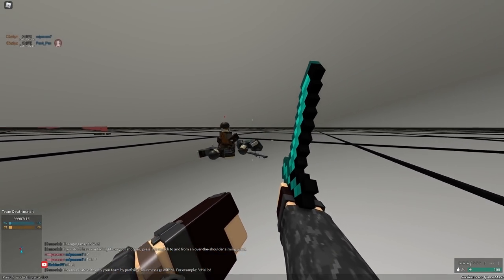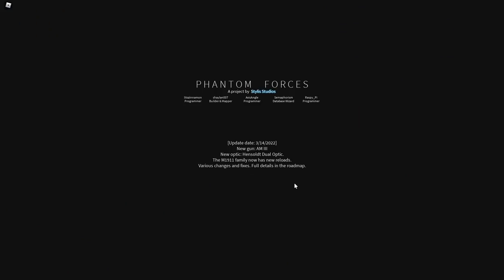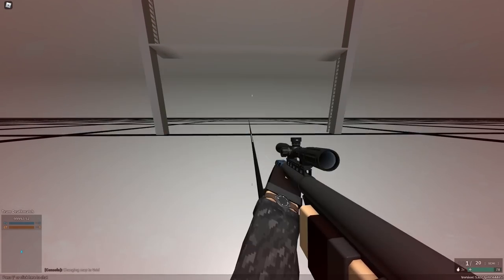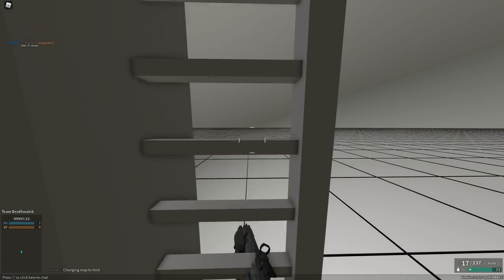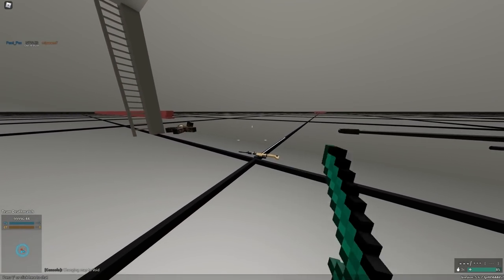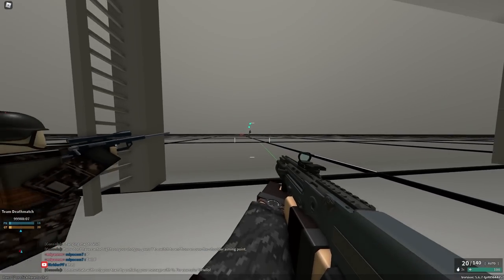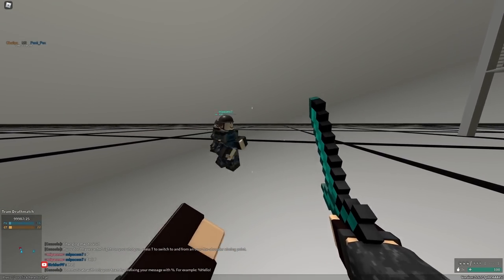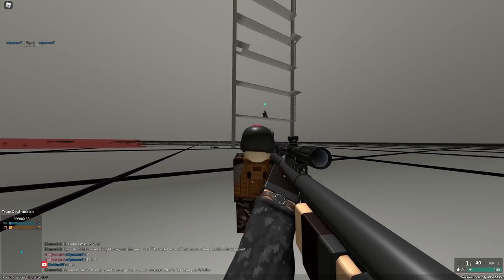turning a GAMER GIRL into a PHANTOM FORCES MASTER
so hello gamers, yes, i finally did it, i talked to a woman, make sure to like and sub and watch until the end thanks!